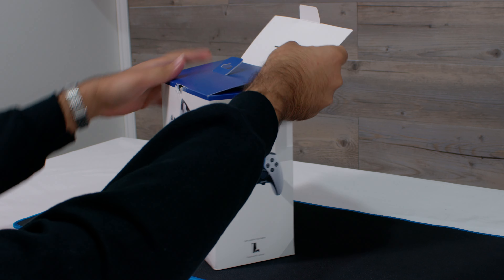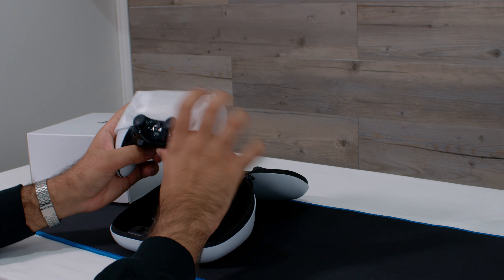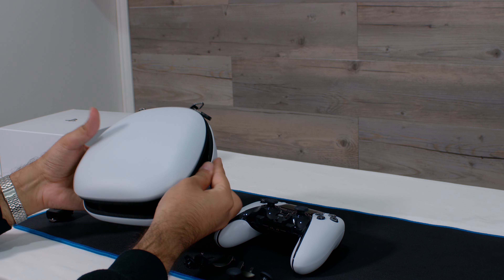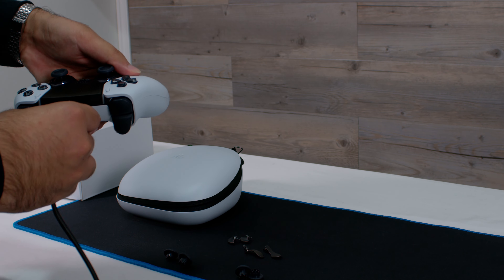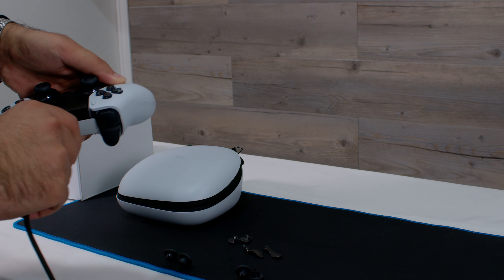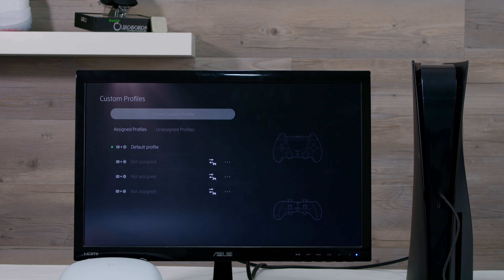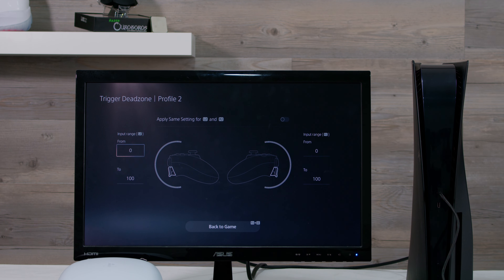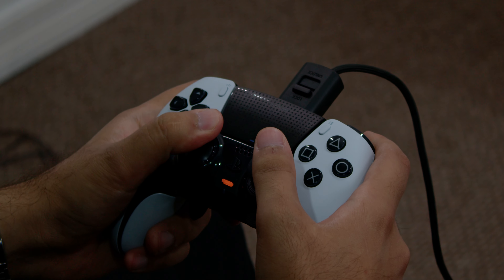NEW Playstation 5 Dual Sense Edge! | Full Review and Unboxing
Here is a short video displaying the new PlayStation 5 Dual Sense Edge. Full Video on page.